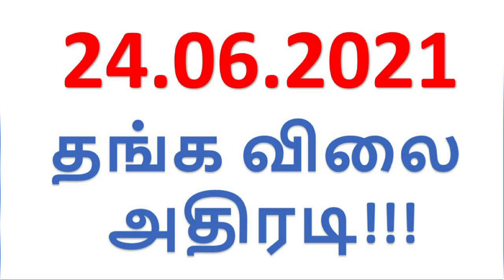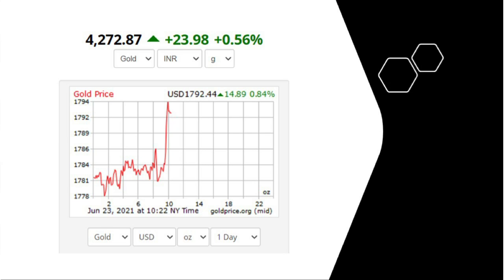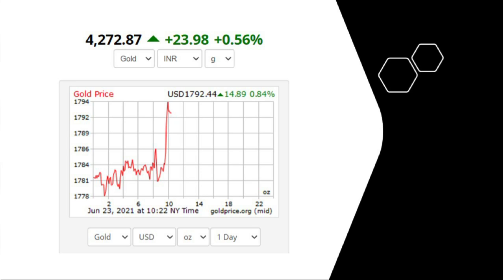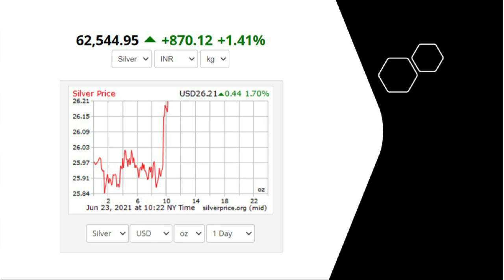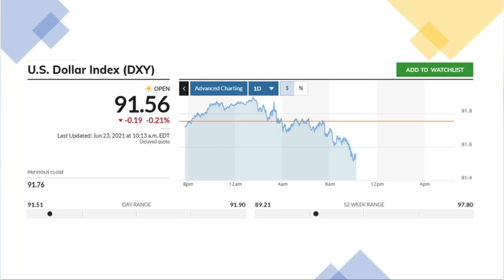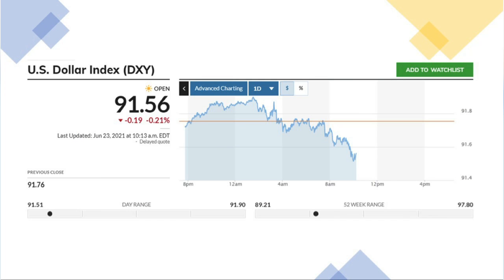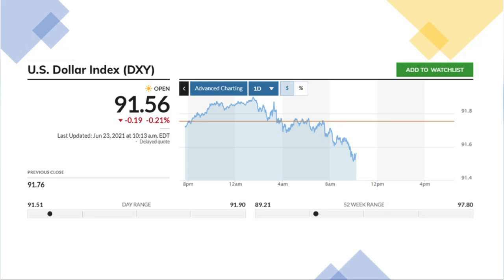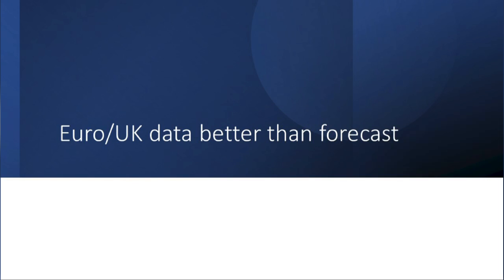24.06.2021|Gold price in action|Gold rate today|Gold price live|Tamil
Gold rate
thangam vilai
silver price
tamil news
பிளாட்டினம் விலை
வெள்ளி விலை
தங்கம் விலை